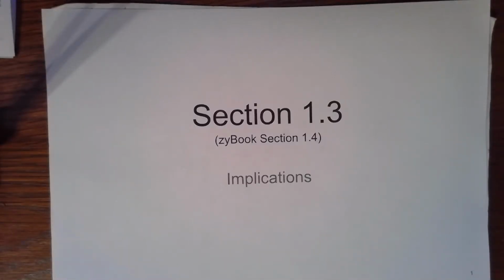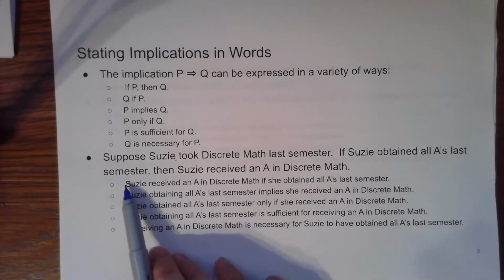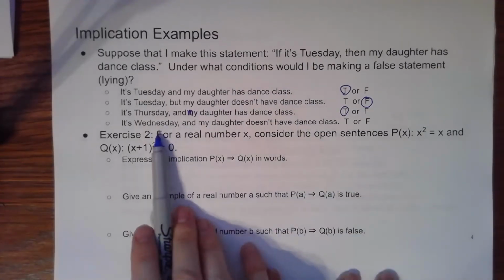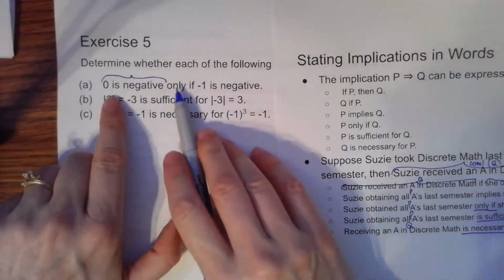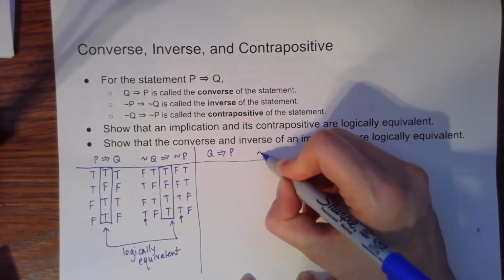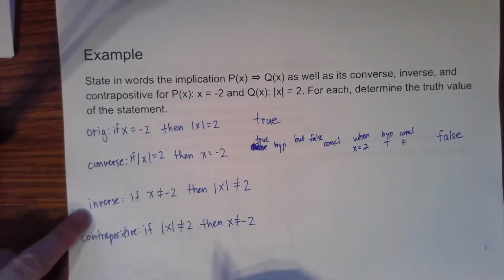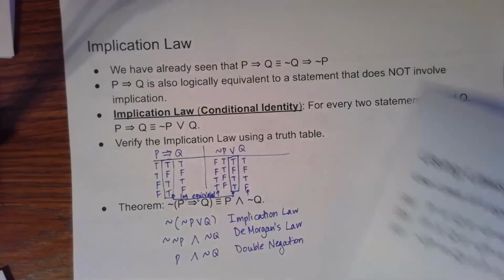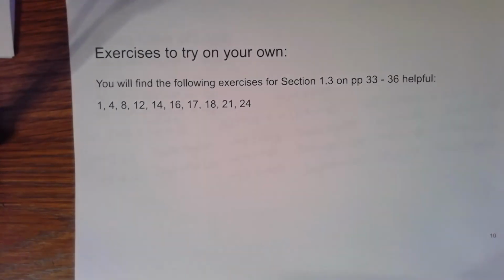Discrete Math Sec 1 3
Implication